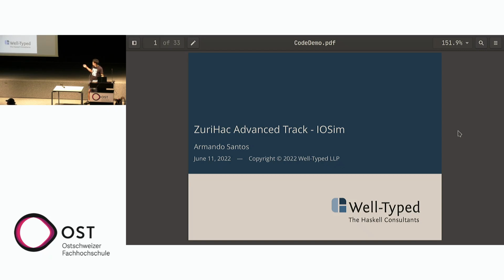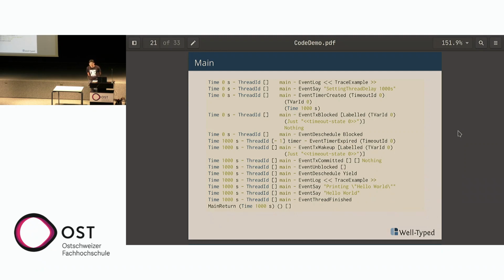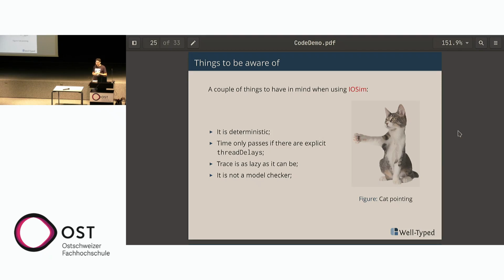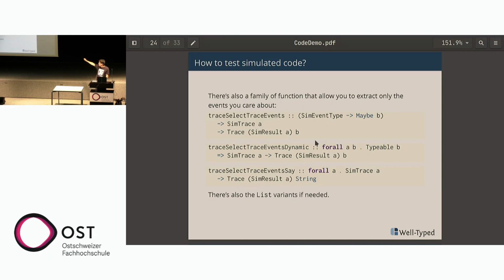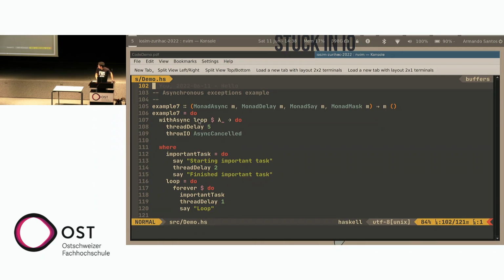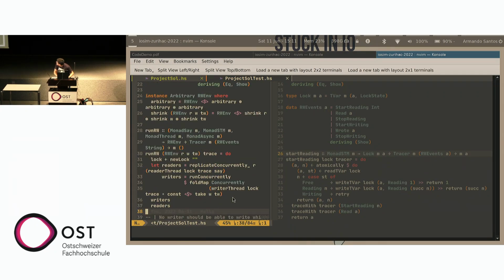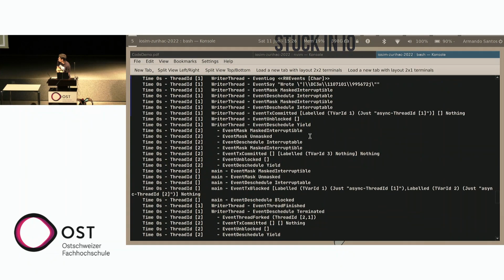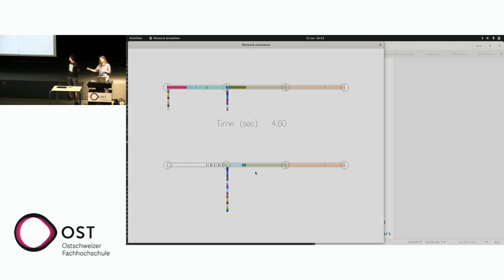IOSim (Advanced Track) - Armando Santos | ZuriHac 2022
Armando Santos from well typed